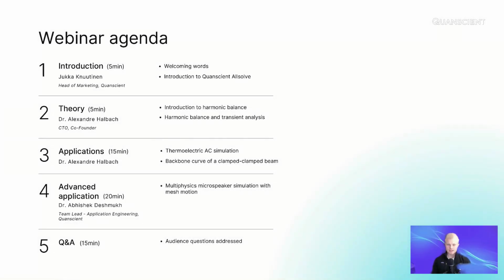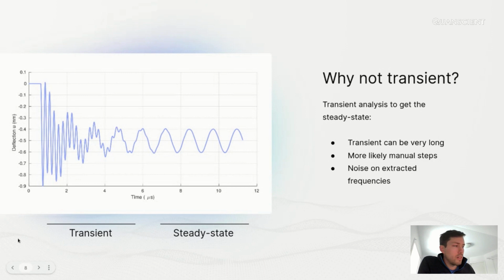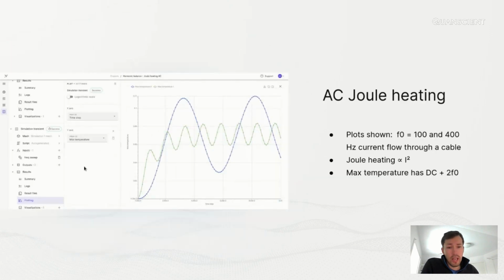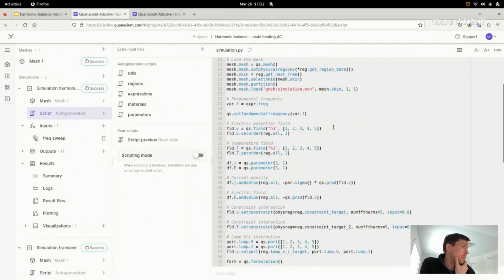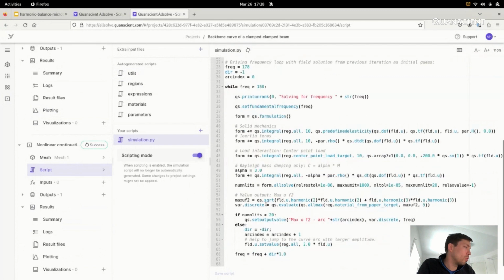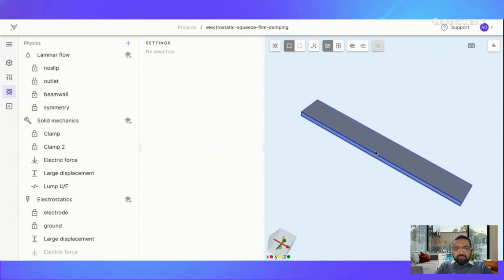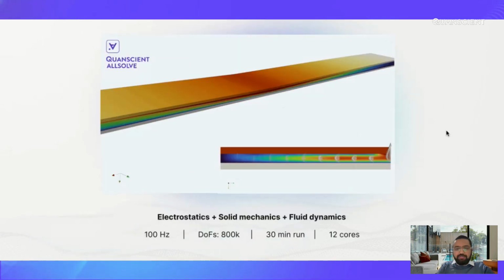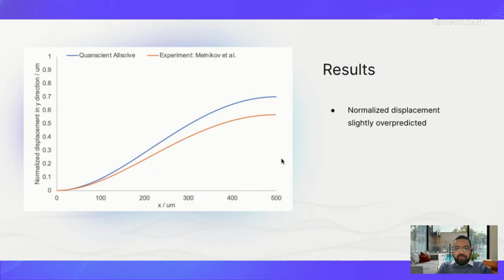Faster steady-state results in MEMS simulations with harmonic balance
0:00 Introduction
0:43 Agenda
1:18 Introduction to Quanscient Allsolve
4:01 Theory of harmonic balance
12:34 Case example: Thermoelectric AC simulation
18:54 Case example: Backbone curve
25:29 Case example: Microspeaker
43:03 Q&A